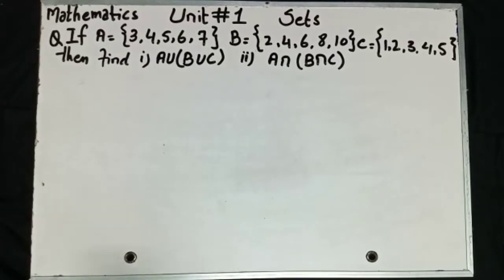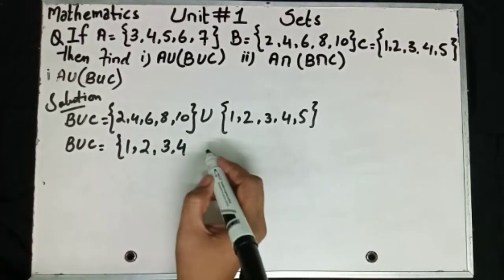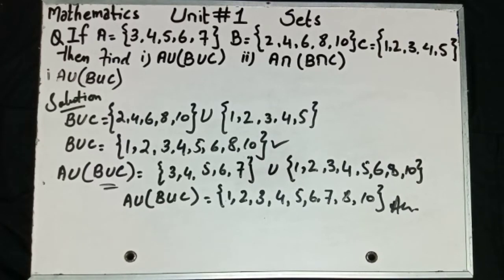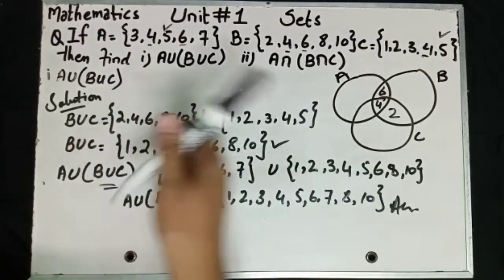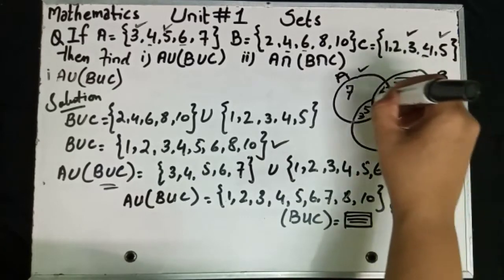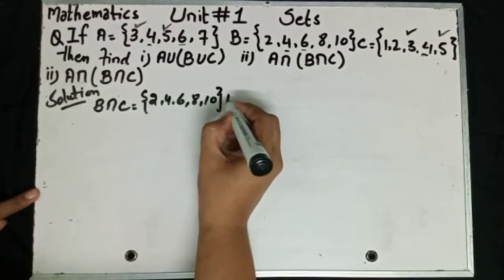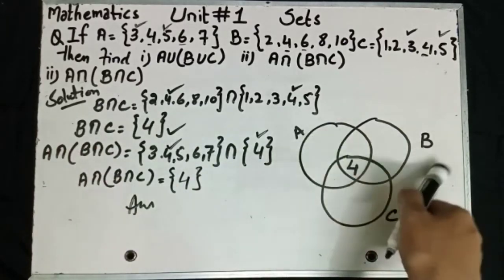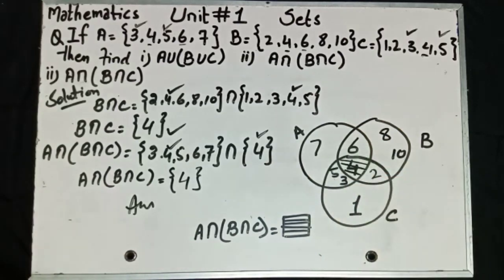Operation of 3 sets